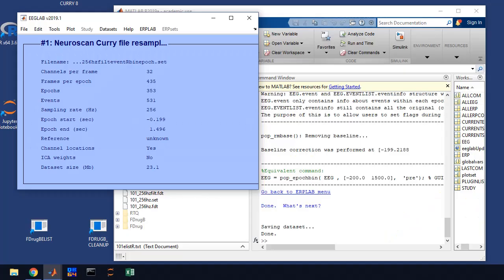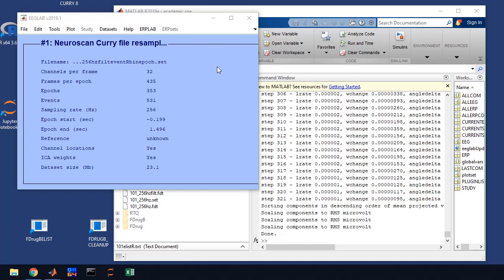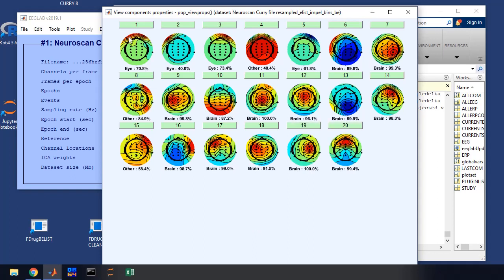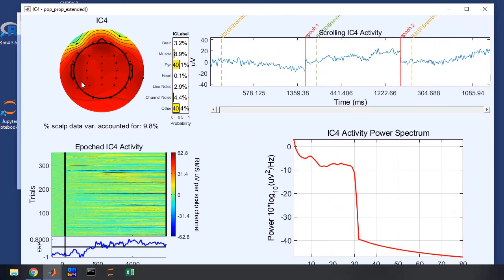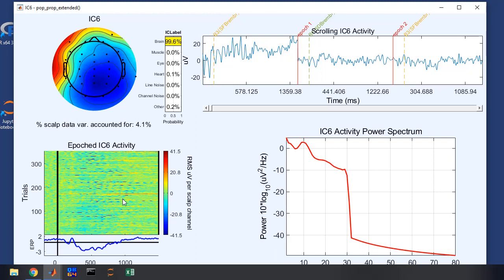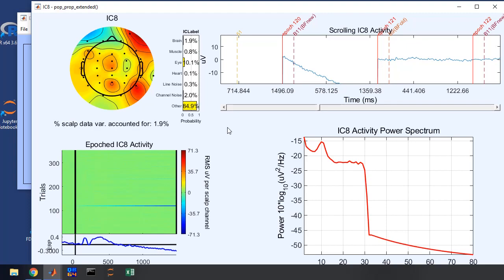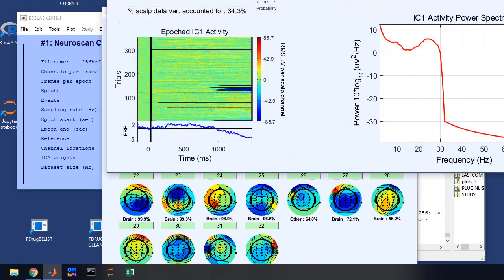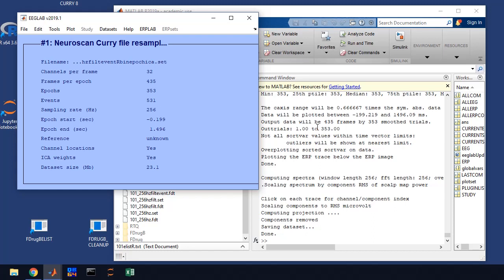Processing ERP Data (Step 3)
Using EEGLab and ERPLab to process EEG data into ERPs - for the TCNJ ERP lab. This video shows running ICA and removing artifact components.